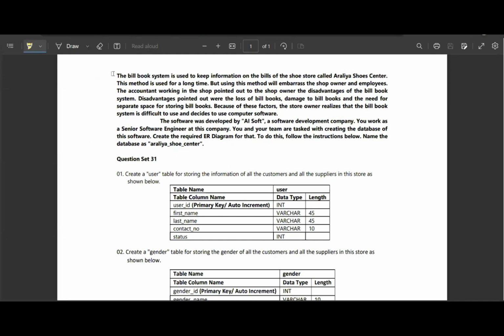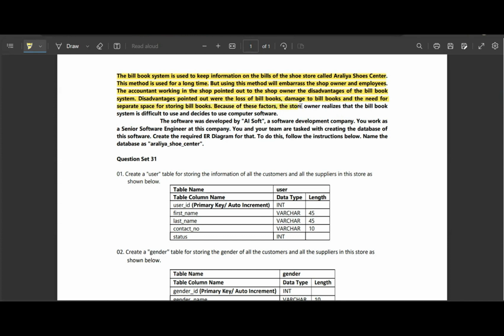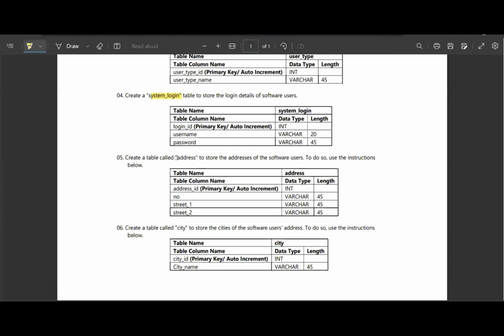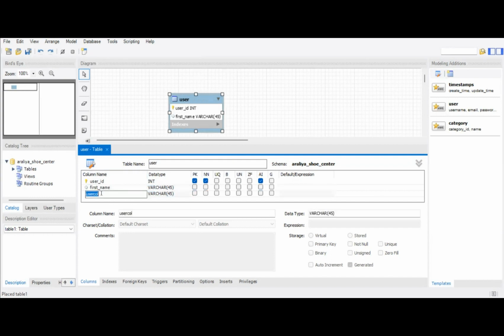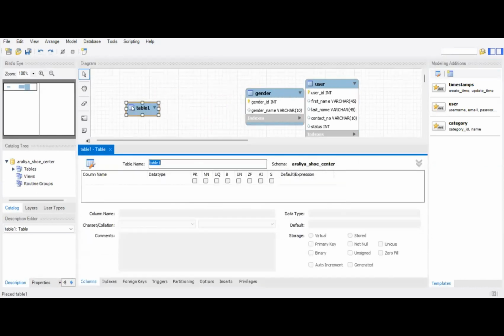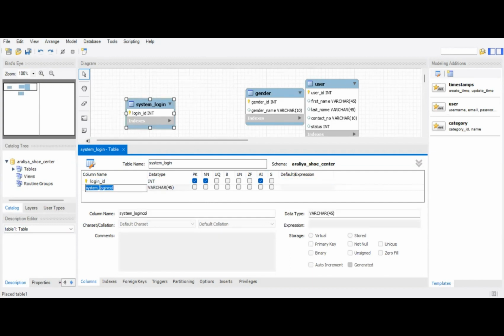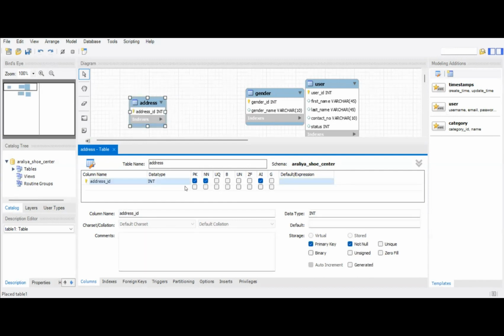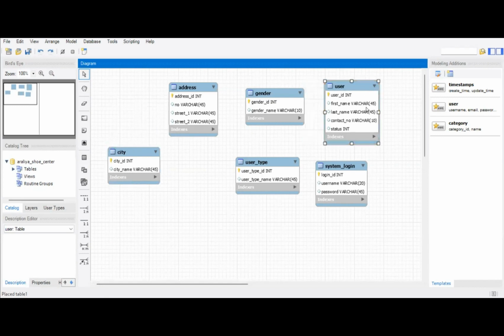Task 31 | DBMS | First year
Explain uses MySQL Workbench Software or HeidiSQL Software how to create the tables required to store the details of the users who use the software while creating the Inventory Control software.